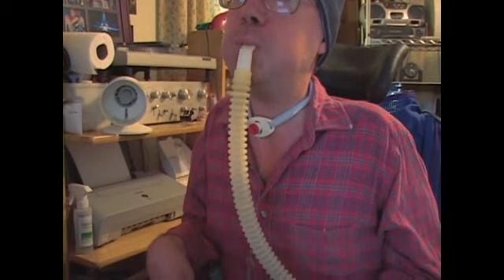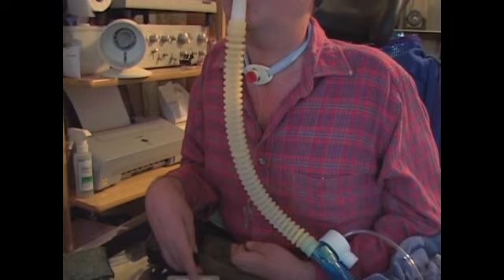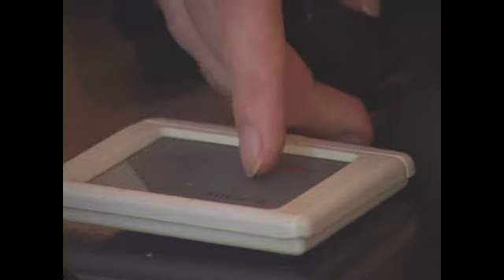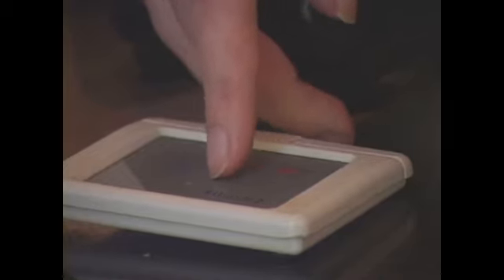A PRETTY GOOD LIFE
Documentary about Michael Rasch - a math tutor and "human calculator" that multiplies double digit numbers in few seconds. He likes garage sales, enjoys listening to music, plays chess well, and he can move only one finger.
Michael suffers from Duchenne Muscular Dystrophy, a genetic disease that progressively attacks every muscle in the body. This is a story about liveliness, courage, persistence, tremendous spirit and purpose in life.